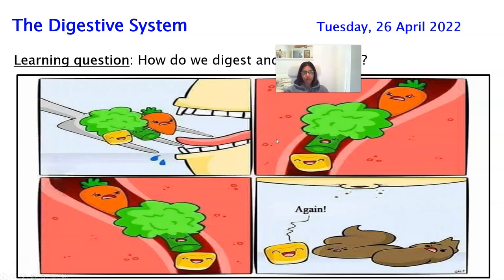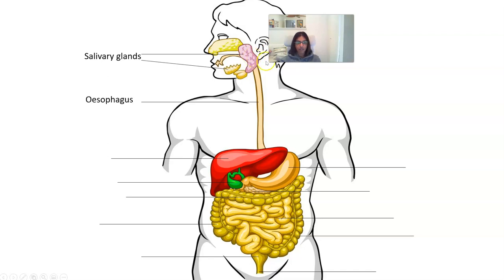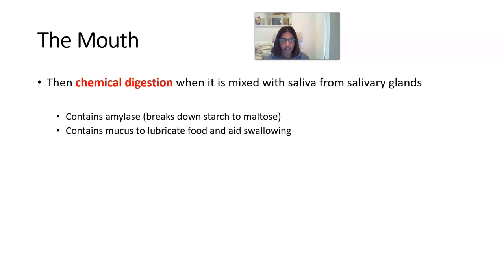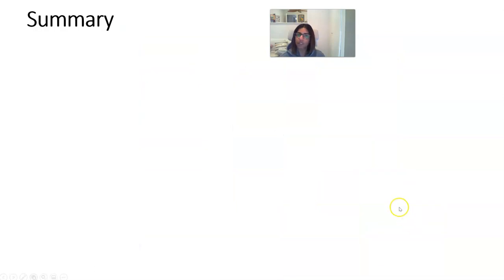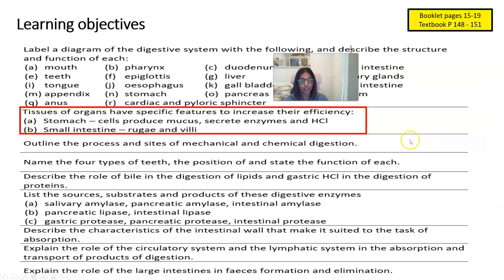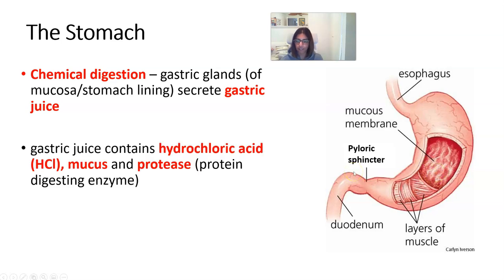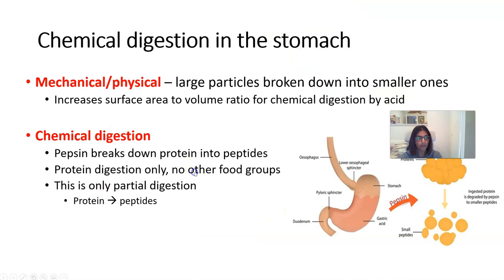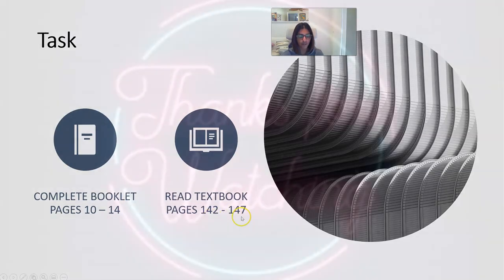Digestion mouth to stomach